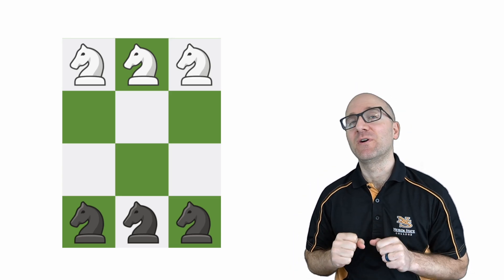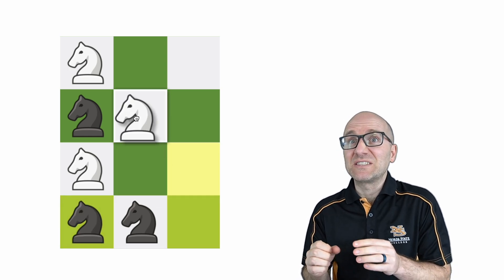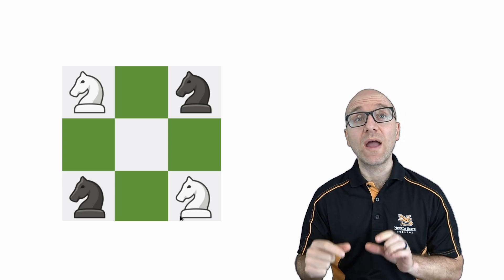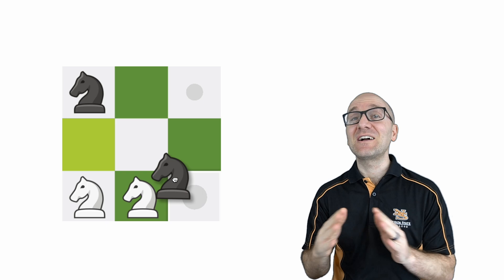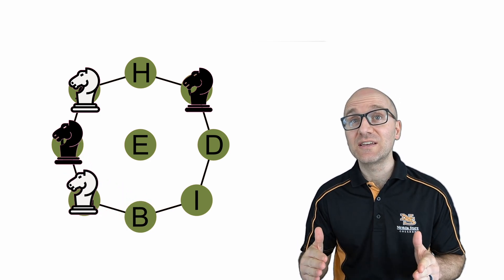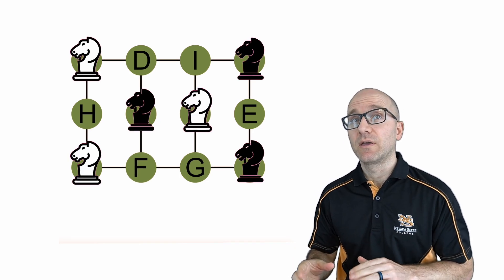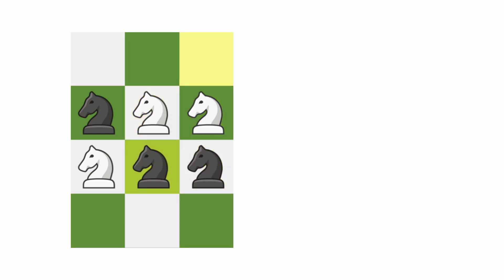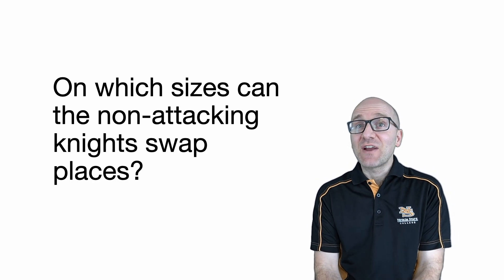Knight Swap Puzzle (Using Math to Solve a Chess Puzzle)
On a 4×3 chessboard, is it possible to swap the three black knights with the three white knights without ever letting a knight threat a knight of opposite color?

Join Math Dad as he shows how math can be used to solve a chess problem.